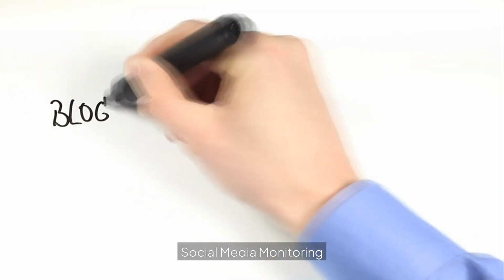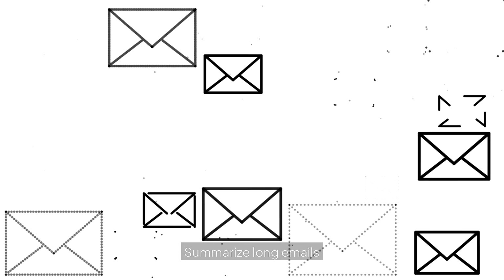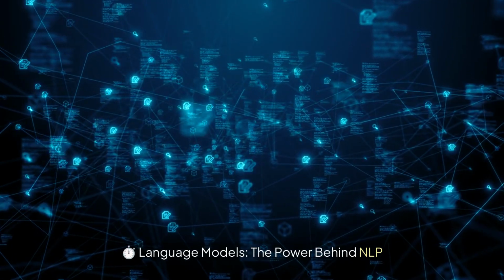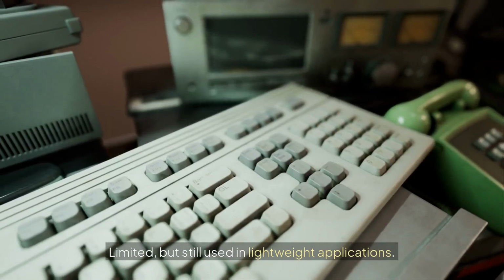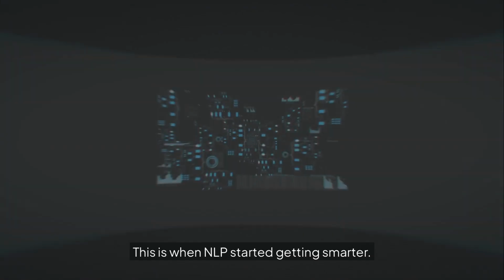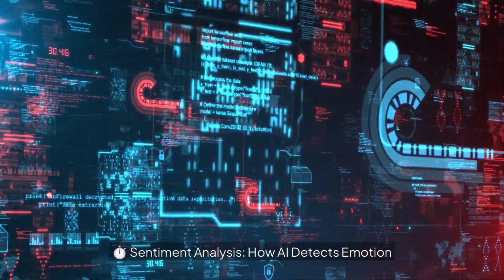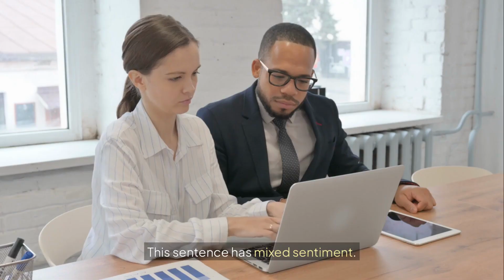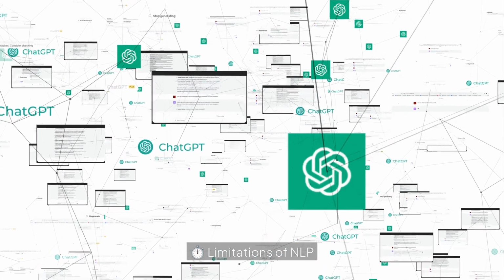Can Machines Really Understand Humans? AI EXPERT Shares Shocking Truth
0:00
how does Google translate switch between
0:02
languages so smoothly or how does chat
0:04
GPT respond like it's holding a real
0:06
conversation with you all of that and
0:09
more is thanks to something called
0:10
natural language processing or NLP today
0:13
we're going to explore how machines
0:15
learn to understand and speak human
0:18
language what is NLP a humanlike ability
0:20
in machines
0:22
natural language processing is a branch
0:24
of artificial intelligence that focuses
0:26
on enabling computers to understand
0:29
interpret and respond to human language
0:32
both written and spoken it sits at the
0:34
intersection of computer science
0:37
linguistics machine learning think about
0:40
it language is complex words can have
0:43
multiple meanings context can change
0:45
everything for example the word bank
0:48
could mean a financial institution or
0:50
the side of a river how does AI know
0:53
which one you mean that's where NLP
0:55
comes in to decode ambiguity syntax
0:58
grammar and context so machines can
1:00
understand us like other humans do nlp
1:03
versus traditional text matching let's
1:05
compare traditional computing matches
1:07
keywords nlp understands intention
1:10
emotion and structure traditional
1:12
methods might see the sentence I'm
1:14
feeling under the weather and think rain
1:18
clouds but NLP knows it's a figure of
1:20
speech for I'm sick that's the magic nlp
1:24
gives computers the power to go beyond
1:26
literal meaning and into real world
1:28
communication how NLP works step-by-step
1:31
breakdown let's break NLP into core
1:34
steps one text pre-processing before
1:36
understanding anything text needs to be
1:38
cleaned and simplified
1:40
tokenization break sentences into words
1:43
the cat sat the cat
1:47
sat stop word removal remove common
1:50
words like is the of stemming
1:54
lemitization reduce words to base form
1:57
running to run this makes it easier for
1:59
the AI to focus on meaningful words two
2:02
part of speech tagging every word plays
2:04
a
2:05
role run could be a verb i run daily or
2:09
a noun i went for a run nlp models tag
2:13
these roles to understand sentence
2:15
structure three named entity recognition
2:19
neer the AI
2:22
identifies names people brands
2:26
locations dates amounts
2:30
measurements
2:31
example Apple announced a new iPhone in
2:34
California on Tuesday
2:37
entities Apple as company iPhone O
2:40
product California O location Tuesday
2:43
date four dependency parsing and syntax
2:47
trees this is where AI analyzes sentence
2:50
grammar and relationships between words
2:53
it helps understand complex sentences
2:55
like the boy who wore a red hat ran into
2:58
the
2:58
room ai needs to know who ran what was
3:02
the hat doing parsing structures that
3:05
answer these questions five semantic
3:07
analysis now we dive into meaning the
3:10
trickiest part this includes sentiment
3:13
analysis is the tone positive negative
3:16
intent detection what does the user want
3:20
emotion detection happy sad angry this
3:24
is key in chat bots reviews and support
3:26
systems nlp in action real life
3:29
applications virtual assistants siri
3:32
Alexa Google Assistant nlp enables
3:37
speech to text converting spoken words
3:39
to text intent recognition what's the
3:43
weather like action mapping opening apps
3:46
setting reminders two chat bots and
3:49
customer support banks airlines and
3:51
online stores now use AIdriven support
3:53
agents nlp helps them understand
3:56
customer queries and reply instantly no
3:58
more waiting 45 minutes to speak to a
4:00
human three translation tools google
4:03
Translate Depot NLP powers real-time
4:05
translation across hundreds of languages
4:08
not just word for word but in context
4:11
example how are you comments of a in
4:15
French four social media monitoring
4:18
companies use NLP to track brand
4:21
sentiment detect trending topics flag
4:24
inappropriate or harmful content twitter
4:27
Facebook YouTube all use NLP to monitor
4:30
user content five text summarization and
4:33
autorely gmail uses NLP to suggest short
4:37
replies summarize long emails journalism
4:41
tools summarize lengthy reports into
4:43
headlines and blurbs using extractive or
4:45
abstractive summarization six voice
4:48
interfaces and dictation from medical
4:50
transcription to note-taking apps nlp
4:53
converts speech to high accuracy text
4:56
and understands commands like delete
4:58
that sentence add a period language